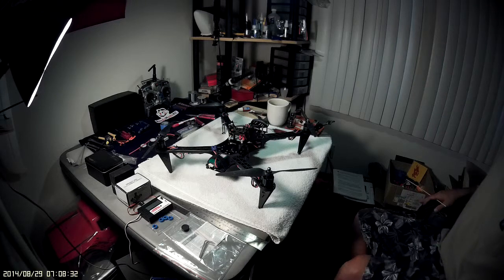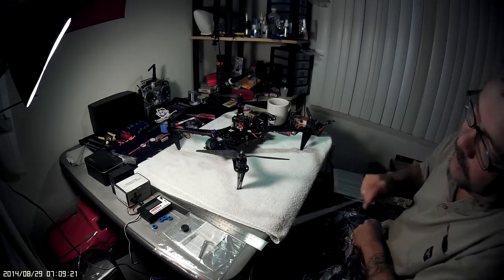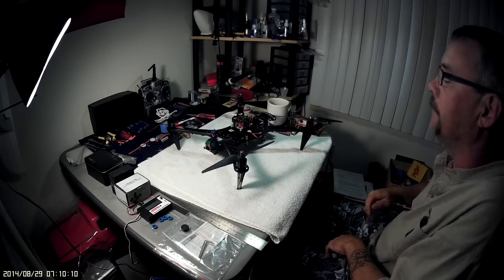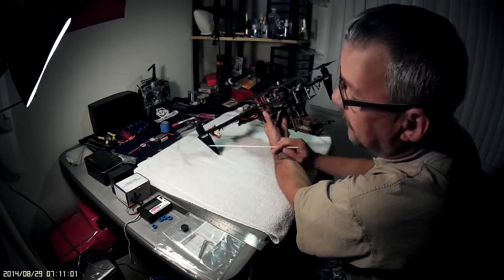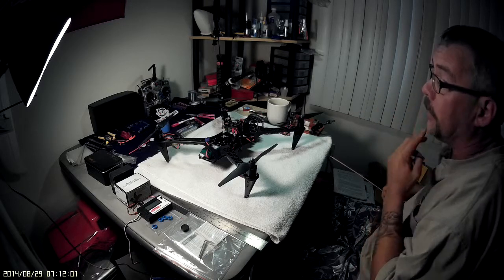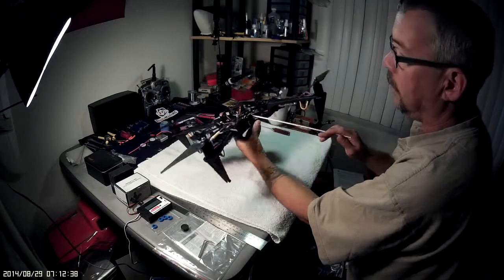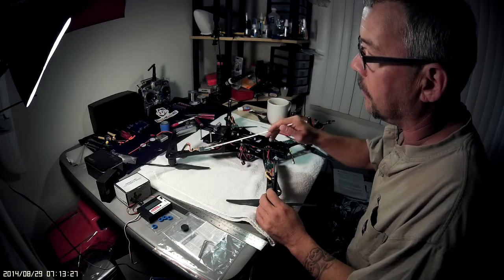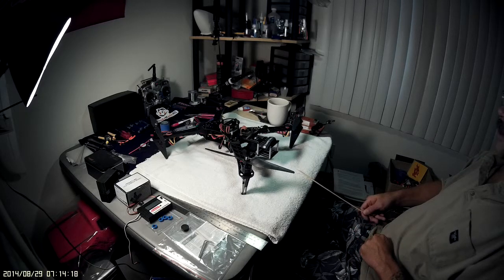Alien X Quad Copter Overview Part 1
Basics of what i used for the build.